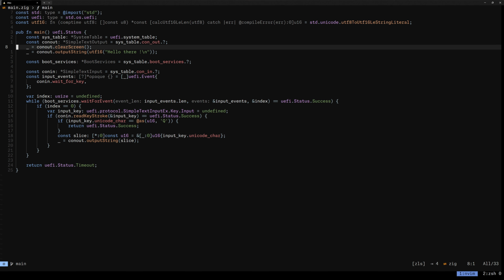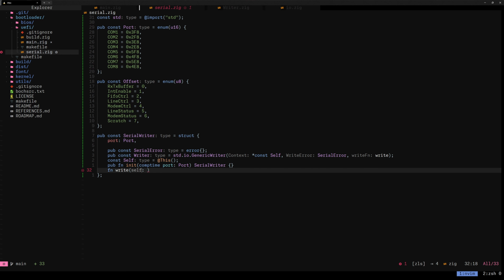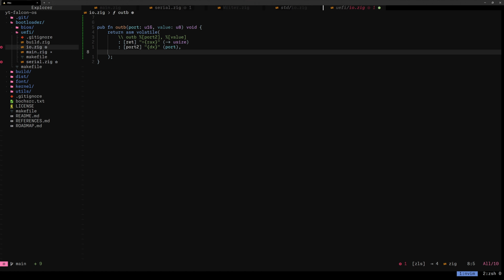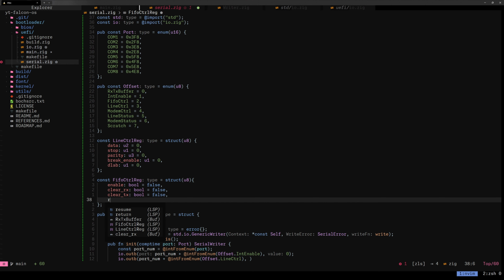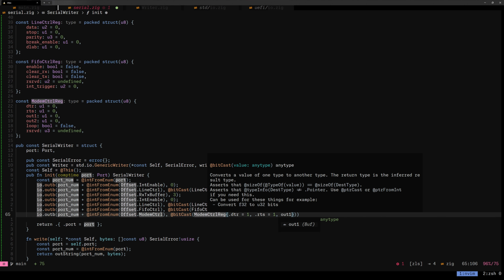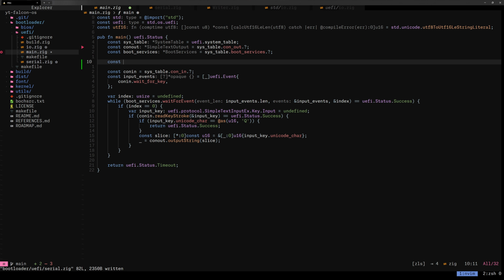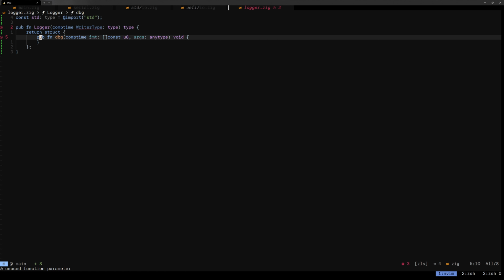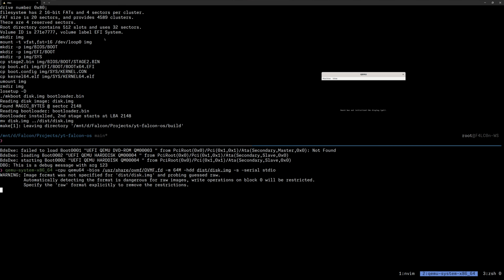UEFI bootloader: Print debugging = best debugging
In this video we create a serial logger in zig to be used for debugging our uefi bootloader